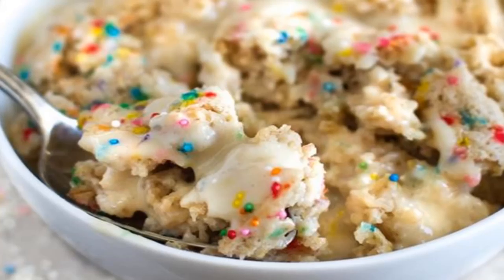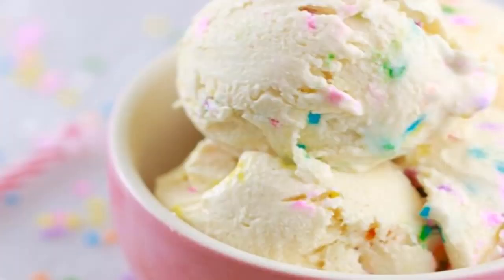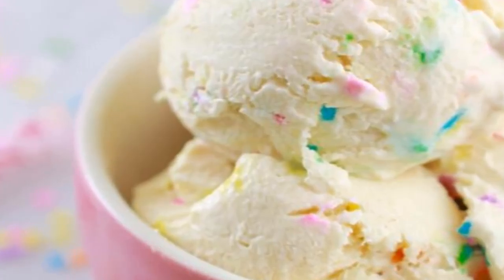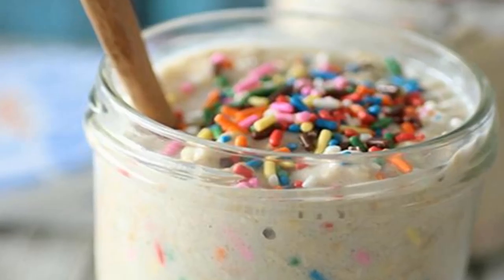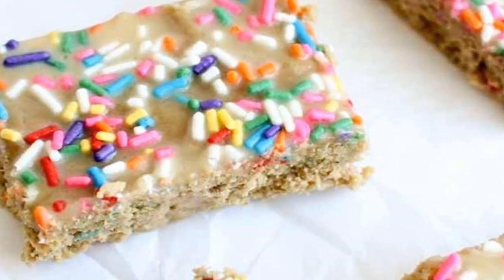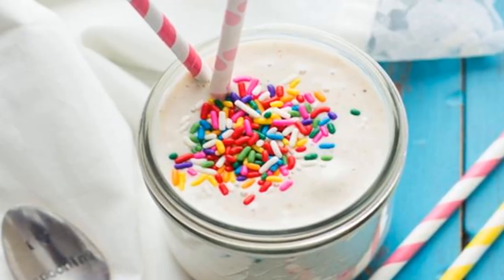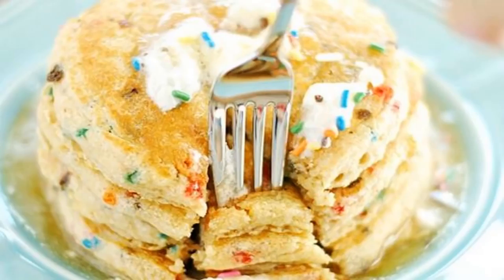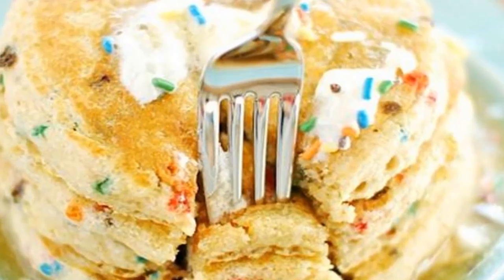How To Get Your Funfetti Fix—Without All The Junky Ingredients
The most effective method to Get Your Funfetti Fix—Without All The Junky Ingredients.

You realize that funfetti has turned into a thing when your Instagram encourage is more sprinkle-spotted cakes than snarky felines. However, in the event that you've been sitting this pattern out, well, that is reasonable. The standard cake box blend is stacked with peculiar added substances and additives. (Propylene glycol? Uh, pass.) And even hand crafted forms—however better for you—are as yet stacked with more margarine, sugar, and white flour than you requirement for a whole week.

Be that as it may, you don't need to turn down the flavorful rainbow totally. These top notch treats pack all the decency of funfetti without the junky fixings. So you can, that is correct, have your cake and eat it, as well.

Funfetti Smoothie:

Sense that having a cake-seasoned milkshake for breakfast? Presently, you can. One Sweet Mess mixes protein-rich yogurt and drain with a solidified banana, crude almonds, and moved oats. A shower of nectar, in addition to vanilla and almond removes up the cake-like flavor. Mixing in the sprinkles toward the end shields them from getting ground up in the blender.

Thin Funfetti Buttermilk Pancakes:

Funfetti flapjacks seem like a definitive end of the week early lunch spend lavishly. Yet, this formula from Something Swanky is in reality sufficiently clean to have whenever. The flapjacks are made with fiber-stacked oat flour rather than white flour, and are sweetened with fruit purée and only a smidgen of sugar. Could it be any more obvious? Thoroughly suitable for an irregular Tuesday.

Cake Batter Protein Oatmeal:

Trust it or not, it's entirely simple to influence a bowl of oats to suggest a flavor like funfetti cake, says Dashing Dish. Simply include vanilla protein powder, stevia, and a tad of almond and spread (or vanilla) separates. Goodness, and a lot of rainbow sprinkles. Can't overlook those!

Funfetti Cake Batter Breakfast Bake:

What's a breakfast heat, you say? Essentially, it's the best thing that at any point happened to your morning dinner. Running with Spoons makes a spotless, cake-like sugary treat with oats, almond flour, arrowroot powder, almond drain, and a squeeze of sugar. Showered with a yogurt-based icing, it's quite addictive. It's fortunate the formula just makes one serving.

Funfetti Protein Bars:

On the off chance that you need to nod off amidst the evening, scarfing down a bit of funfetti cake for your evening bite may be an incredible thought. Be that as it may, on the off chance that you need vitality to complete stuff, attempt What Molly Made's sans gluten bars. They're made with clean fixings like oat and almond flour, cashew margarine, vanilla protein powder (like this natural whey protein powder from the Prevention store), maple syrup, and stevia, while the base of the icing is coconut oil.

Cake Batter Frozen Yogurt:

Since who knows what sorts of strange fixings are in the cake player solidified yogurt from the neighborhood froyo shop? Greater Bolder Baking makes a rich, no-stir solidified yogurt base with plain Greek yogurt and cream cheddar, and includes craveworthy cake enhance with genuine fixings like nectar, vanilla, and a lot of rainbow sprinkles.